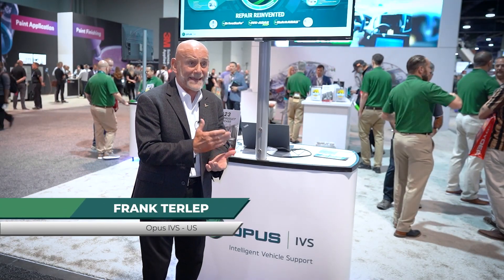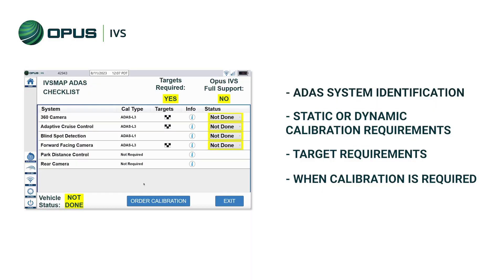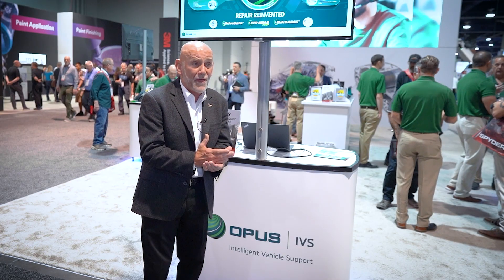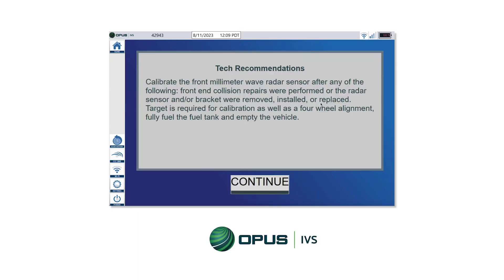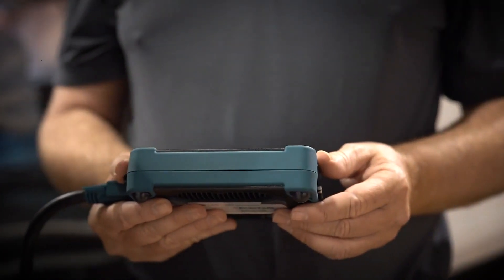Estimate Scrubber Provides ADAS and Safety Inspections From Opus IVSMap™ with ADAS Checklist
Simply export your Mitchell or CCC estimate and get a list of the inspections and repairs needed for the vehicle your writing as an estimator. Then create a checklist for the technician to follow.

IVSMap™ with ADAS Checklist – Displays ADAS modules and calibrations required for the repair and managed thru an on-screen checklist and report sent to CCC